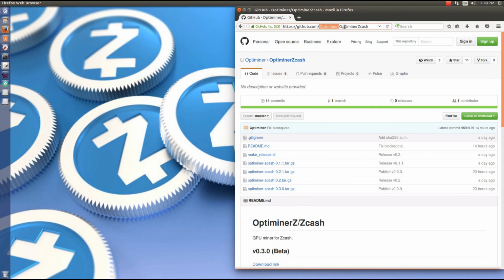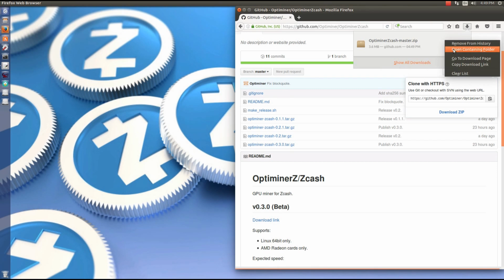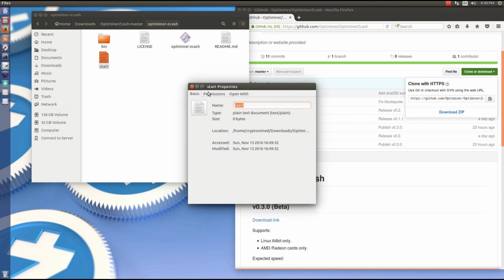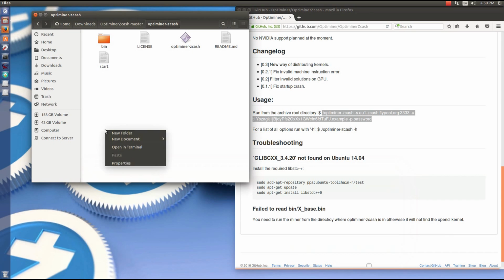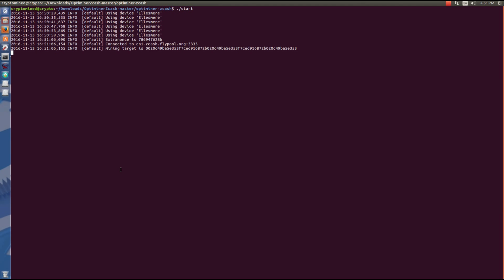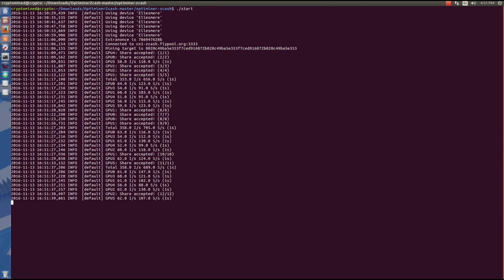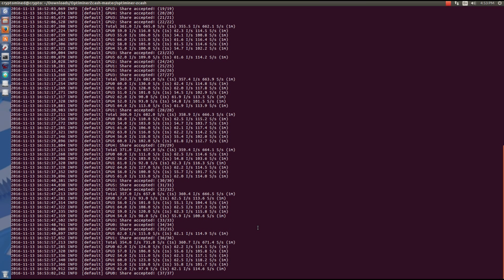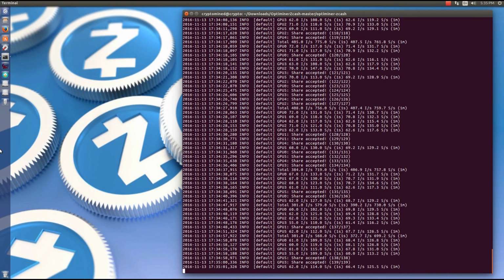Optiminer ZCash AMD GPU Miner for Ubuntu Linux RX470 RX480 ZClassic ZEC ZCL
There is a Dev Fee which is not openly stated - dev fee is not included in the Sols/s you see when you run the miner.

This can be used to mine either ZCash ZEC or ZClassic ZCL

Optiminer ZCash AMD GPU Miner for Ubuntu Linux ClosedSource.

Bitcoin
12hKQ99t9eiLV2D2C6K9bdYntdEVk46o3h

Litecoin
LTkDdmm9qXHNXpnc1FbnyhWFjqdNR4t4Xt

Dogecoin
DHGaiFJU442oKVnjnexkvRDwuX7pysXPF2

Dash
XtnRsdAHdAAGD4EshCDFpvwJqTWZvE2A2u

ZCash
t1goK66cPpVbiUsoi3httTTtmKz4d1kie4k

Ethereum
0x317732FA9E934018D2D0Dd7b5C8f8f320D6059D2